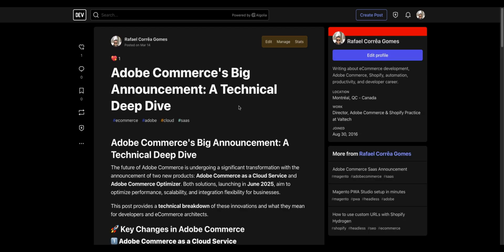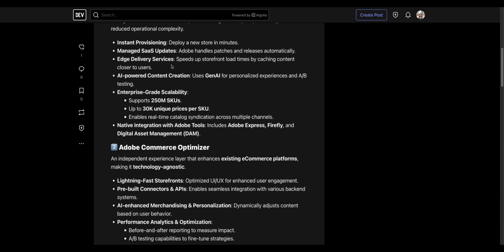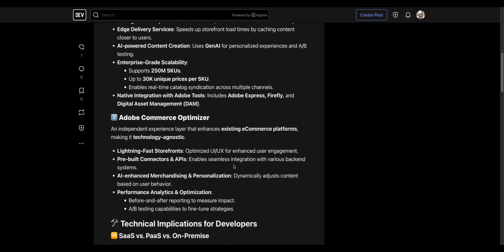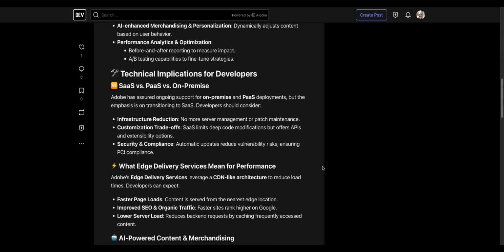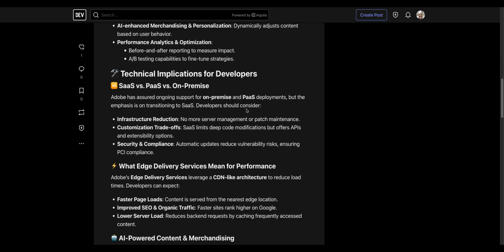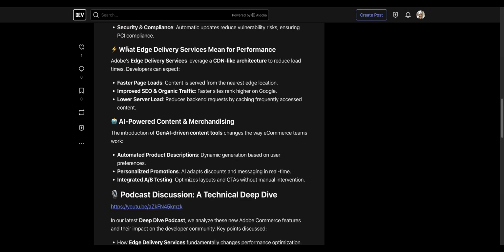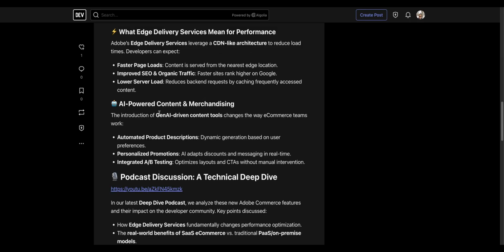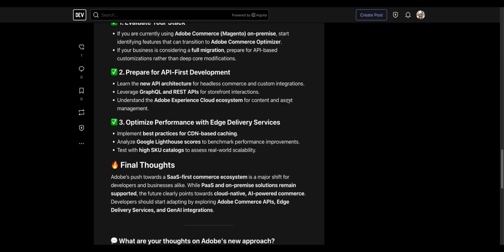Technical Analysis on Adobe Commerce Saas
Let's review the technical expectations for Adobe Commerce Saas